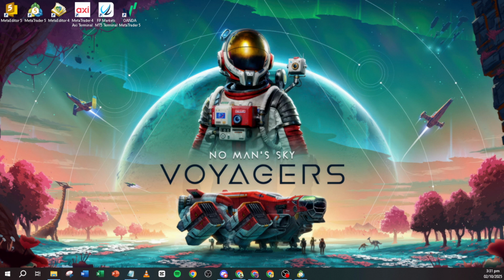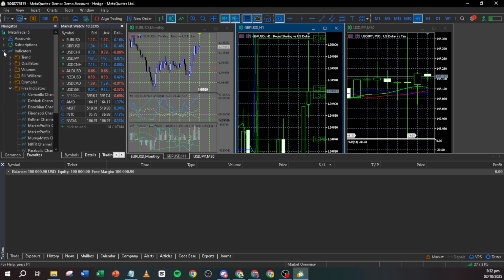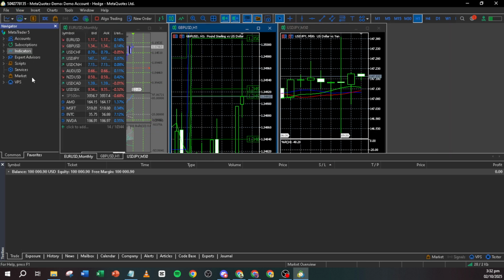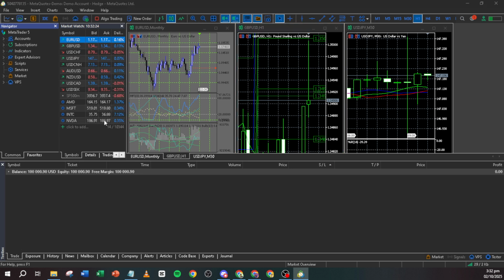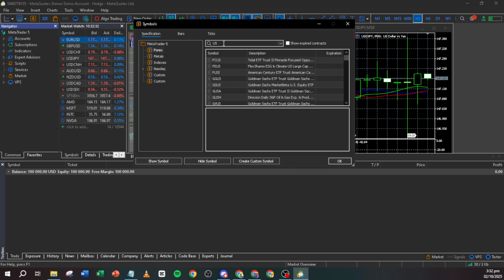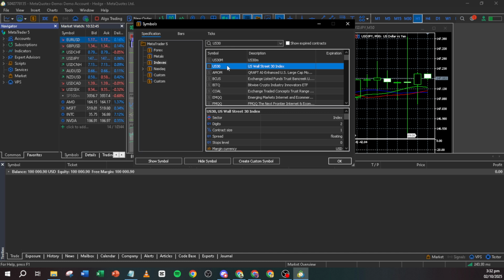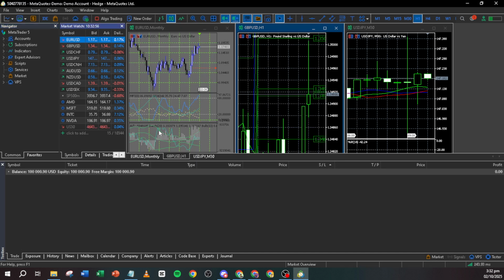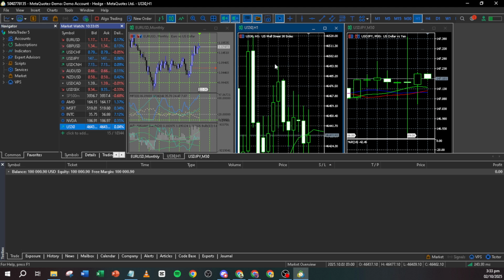How To Add Us30 In Metatrader 5 (Mt5) On Laptoppcmac - Easy To Follow [2025 Guide]